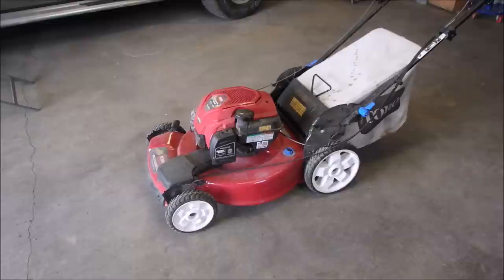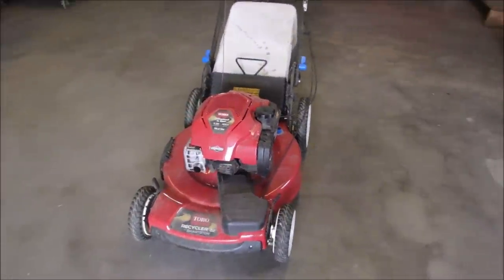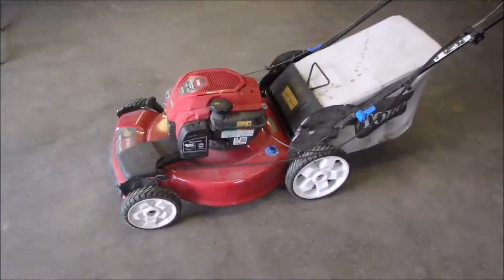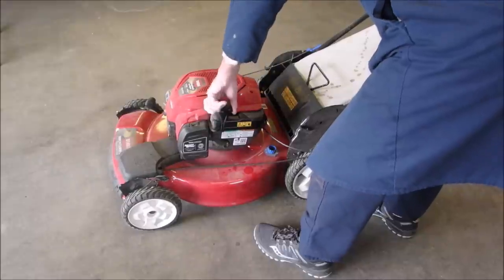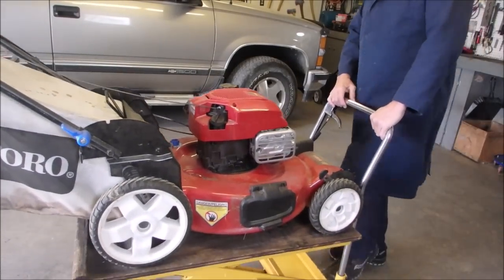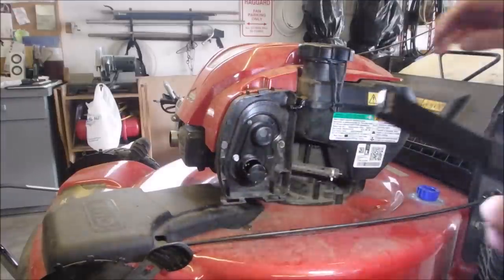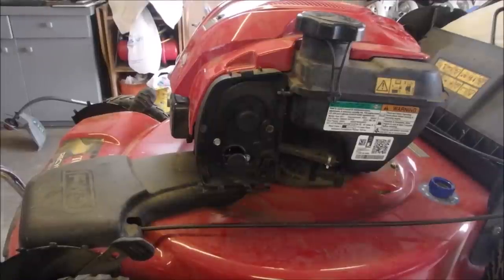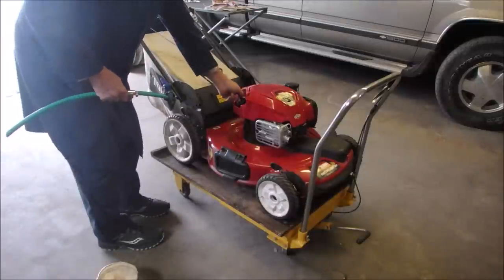Toro Recycler Will Not start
This was an interesting problem to find